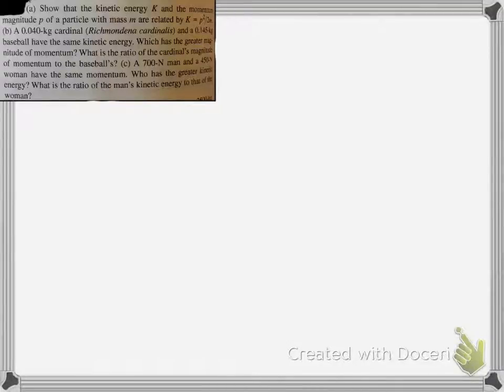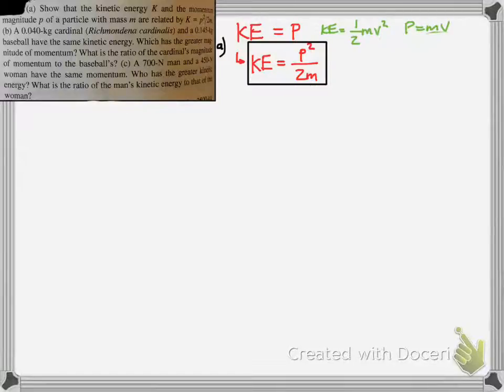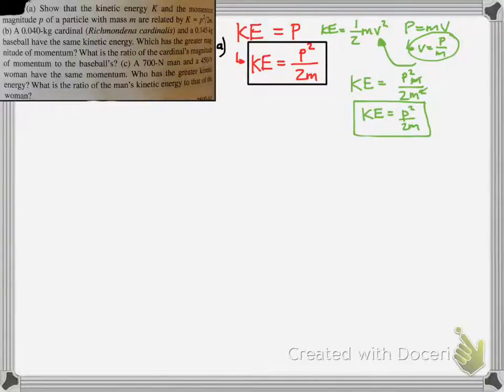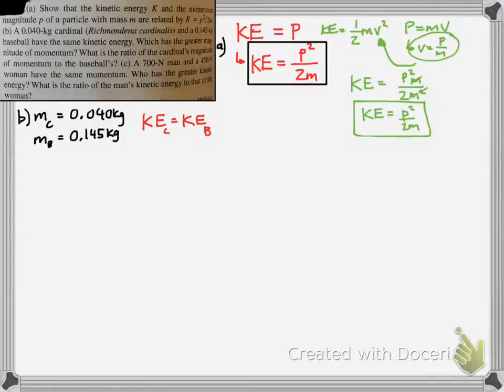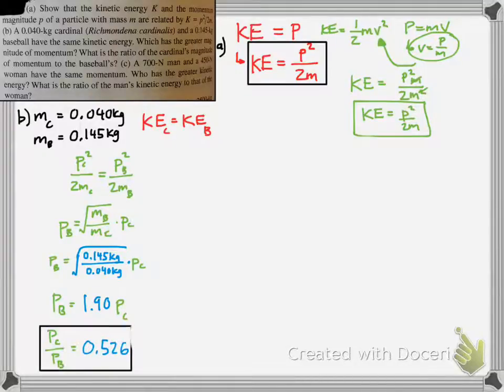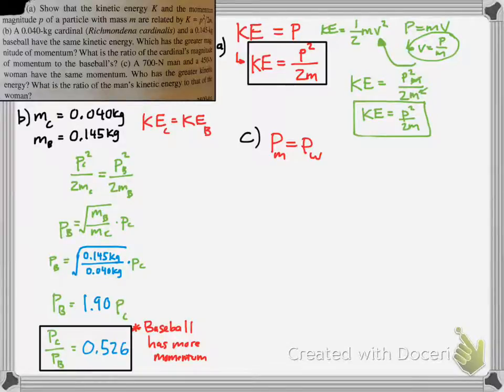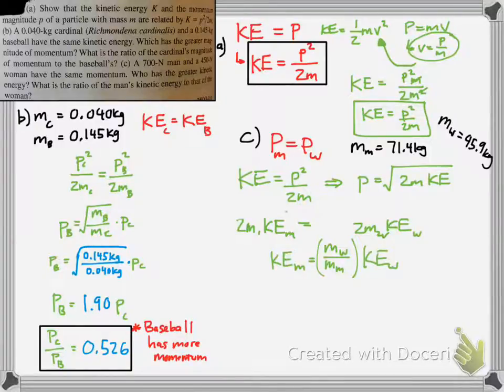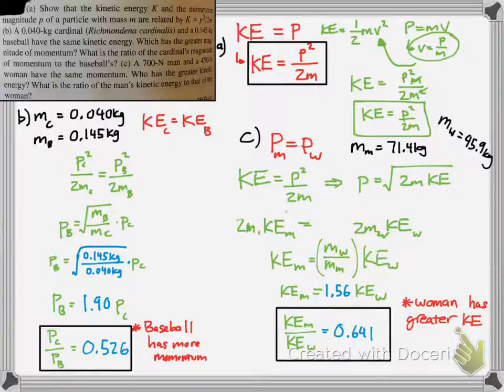Kinetic Energy and Momentum Relationship Example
Formula manipulation of kinetic energy and momentum